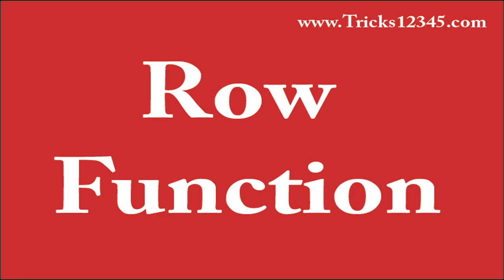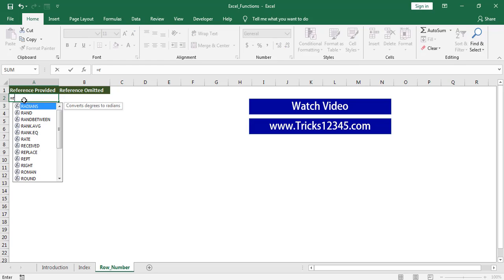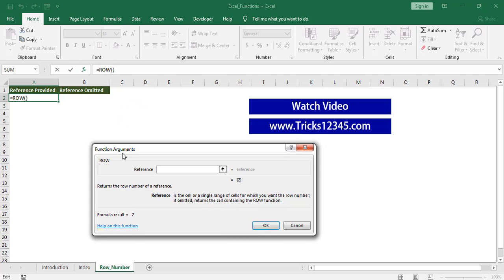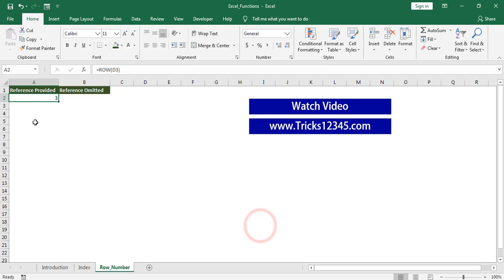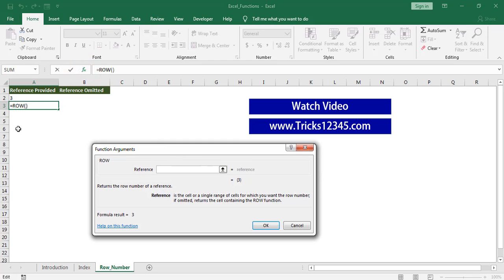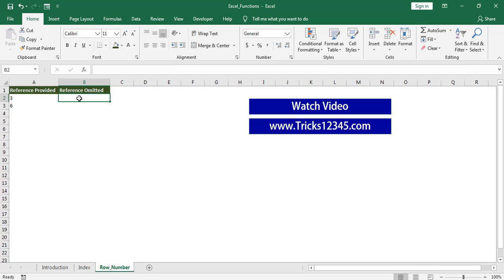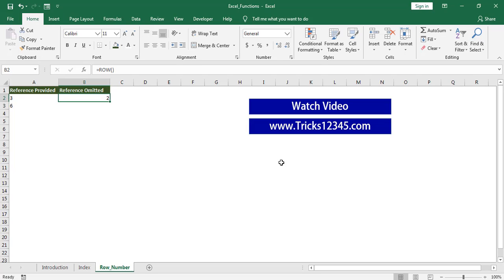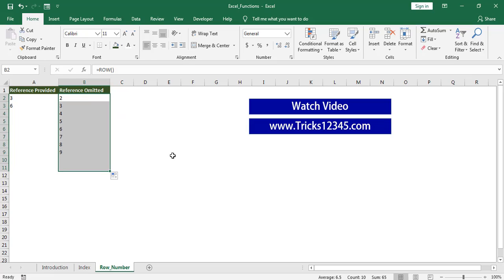Excel: Row Function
Row function returns row number